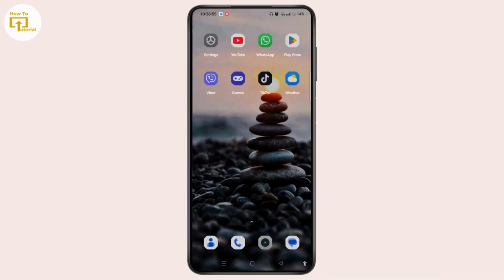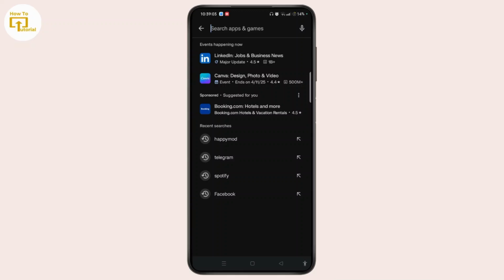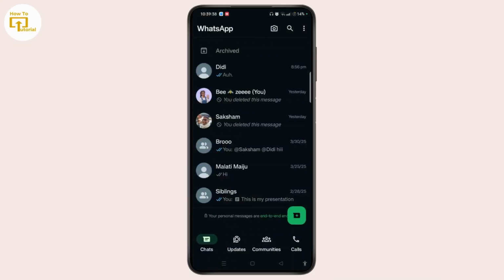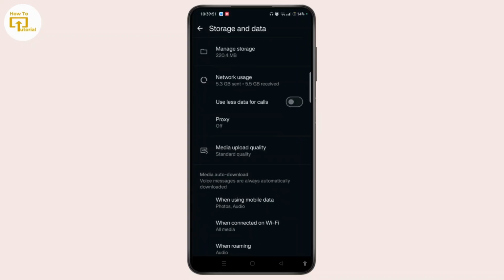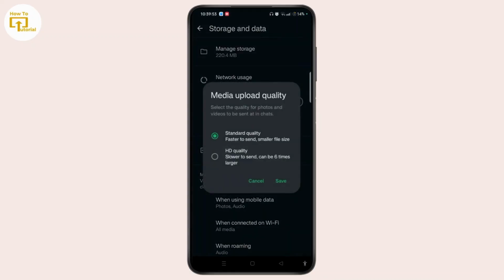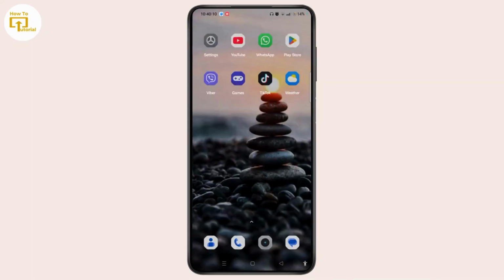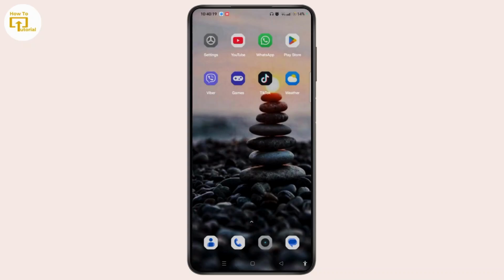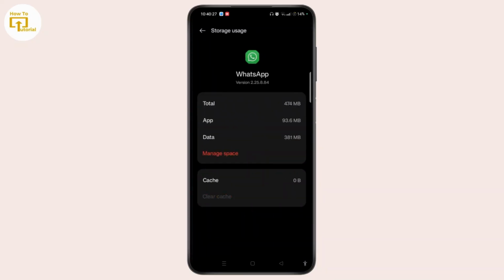How to Fix Media Upload Quality on WhatsApp Not Showing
How to Fix Media Upload Quality on WhatsApp Not Showing @LoginHelps
Learn how to fix the media upload quality issue on WhatsApp where your photos and videos aren’t showing in high quality. In this quick tutorial, we guide you through checking and updating your WhatsApp app, adjusting the media upload quality settings, clearing cache, and restarting your device. If these steps don’t solve the issue, reinstalling WhatsApp will fix the problem. Watch now to enjoy better media quality on WhatsApp!

Chapters:
00:00:00 - Introduction
Learn how to fix media upload quality on WhatsApp.

00:00:10 - Update WhatsApp
Check for updates in the Google Play Store to make sure you're using the latest version.

00:00:20 - Access WhatsApp Settings
Tap on the three dots in the top-right corner of WhatsApp and navigate to Settings.

00:00:30 - Adjust Media Upload Quality
Go to "Storage and Data" and select "Media Upload Quality." Set it to "Best quality."

00:00:40 - Restart Your Phone
Restart your phone to refresh WhatsApp and apply the changes.

00:00:50 - Clear WhatsApp Cache
Clear cache by holding the WhatsApp icon, tapping on "i," and going to "Storage Usage."

00:01:00 - Test Media Quality
Check whether the media upload quality issue is fixed.

00:01:20 - Reinstall WhatsApp
If the issue persists, reinstall WhatsApp to resolve the problem.

00:01:30 - Conclusion